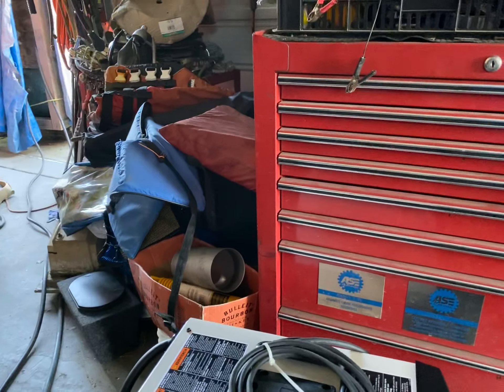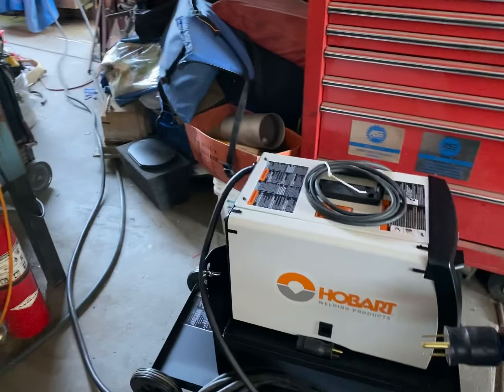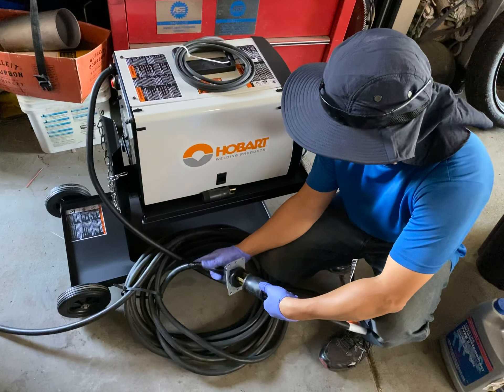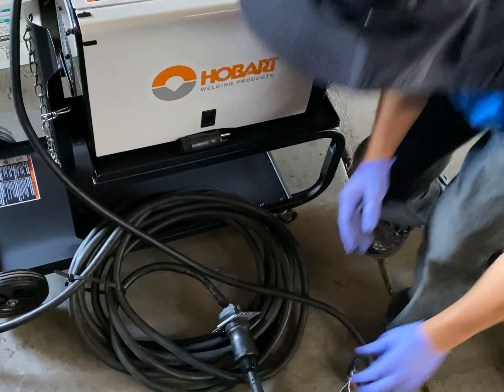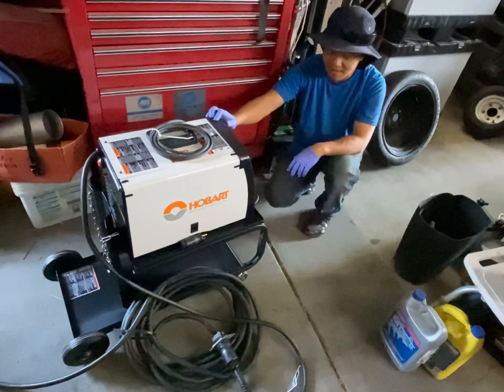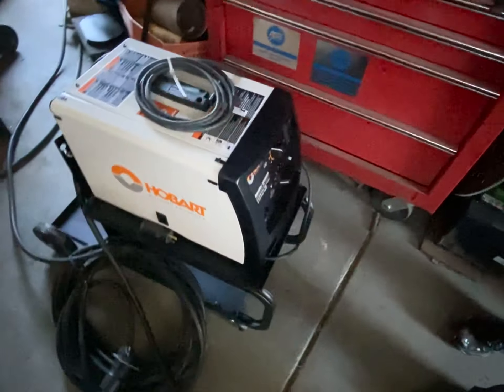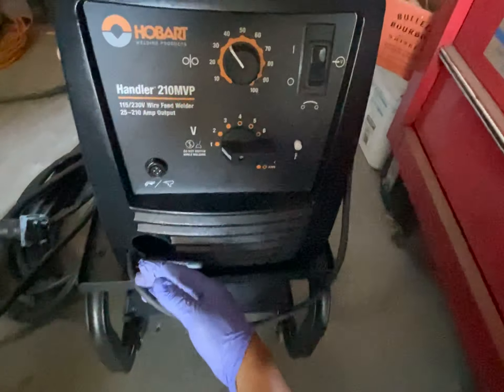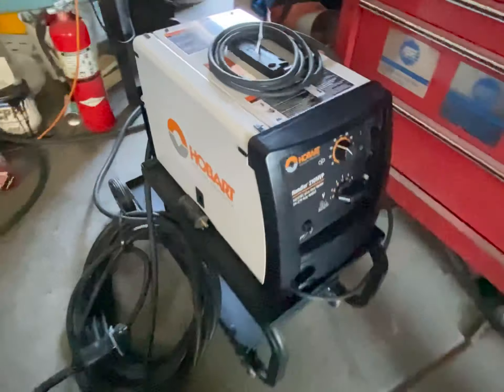20200616 Hobart MPV210 first time turn on 220v